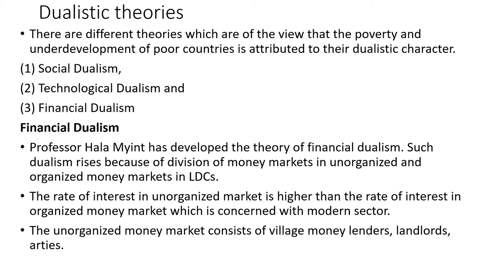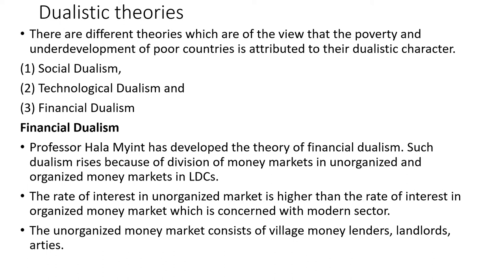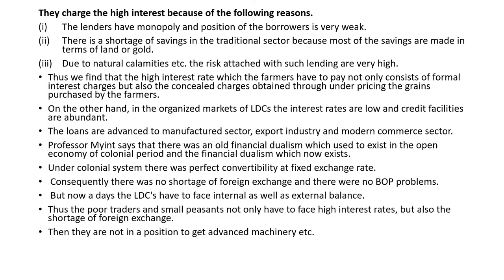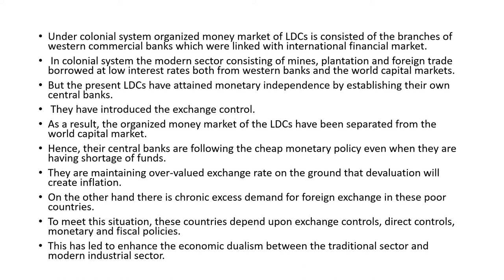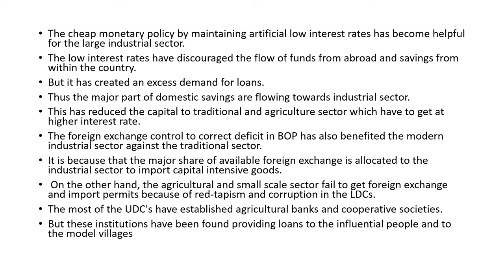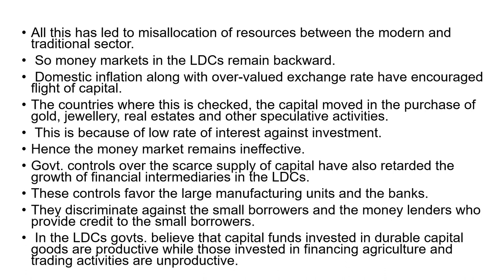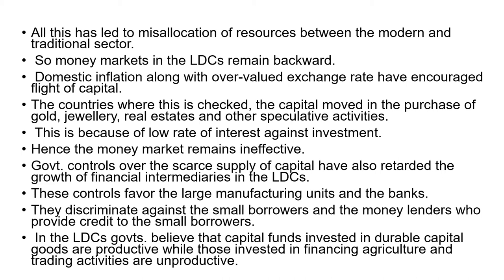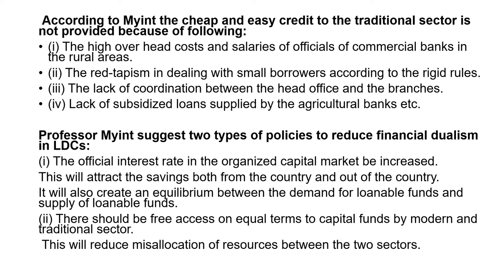Dualistic Theories: Financial Dualism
This video discuss dualistic theories in general and the concept of financial dualism in particular.